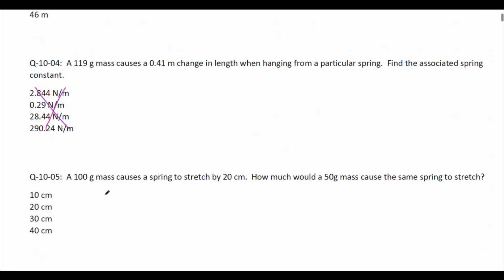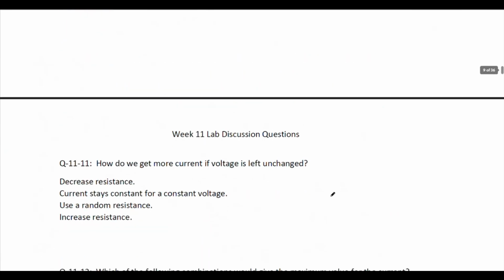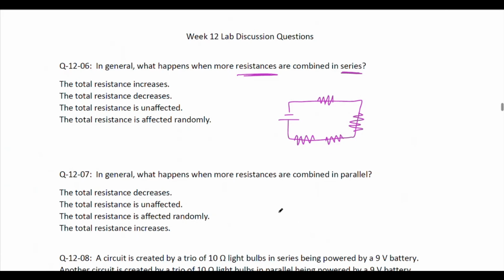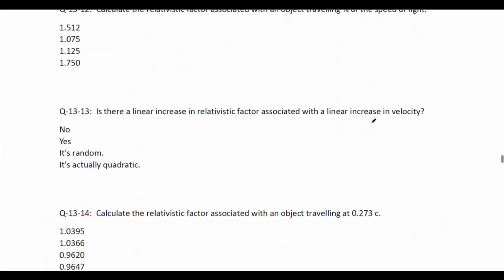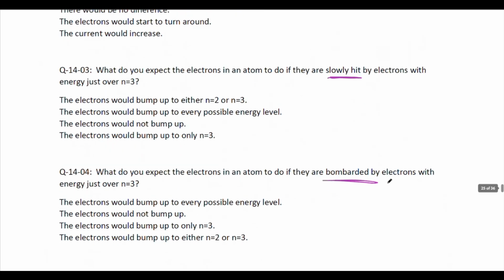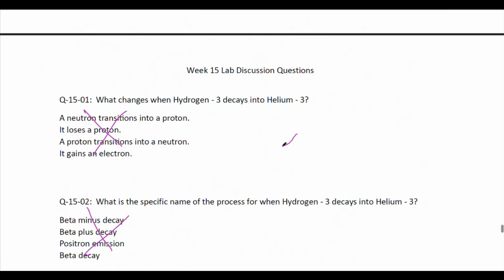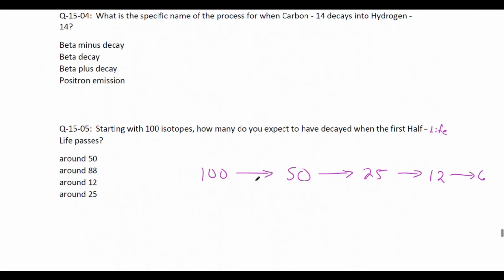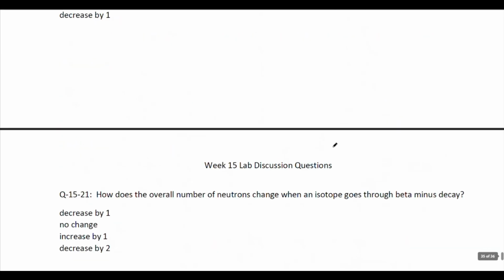ePHYS Lab Final Guidance